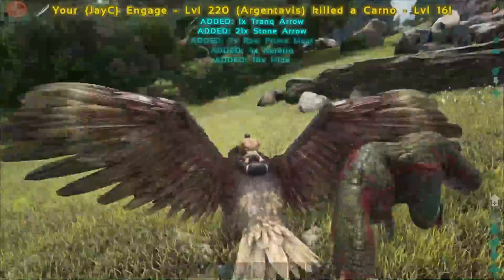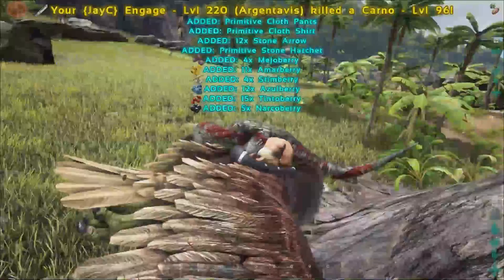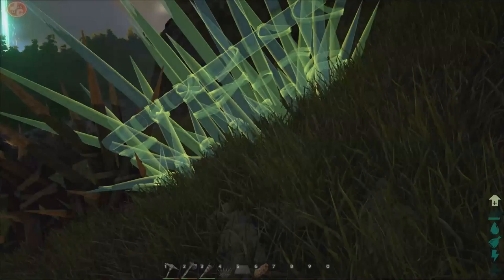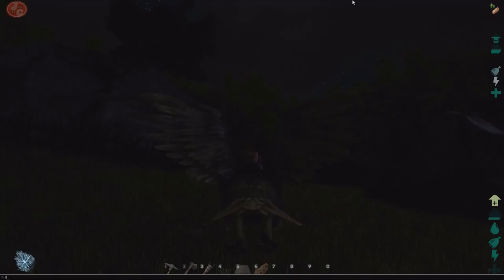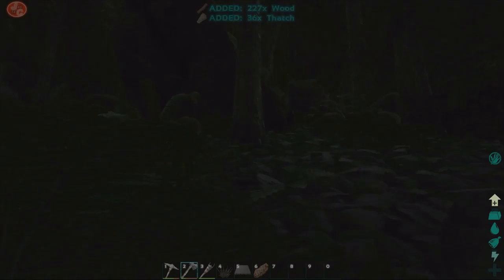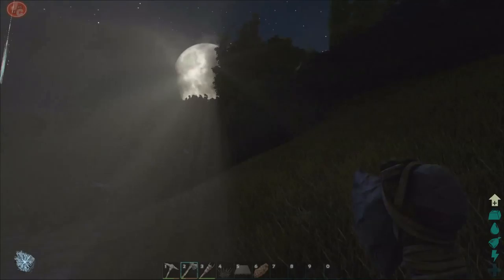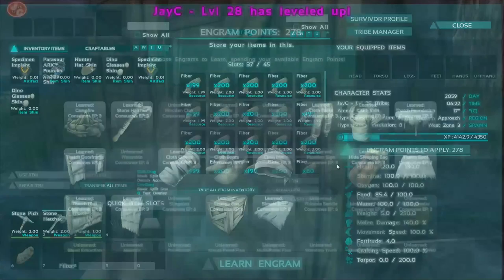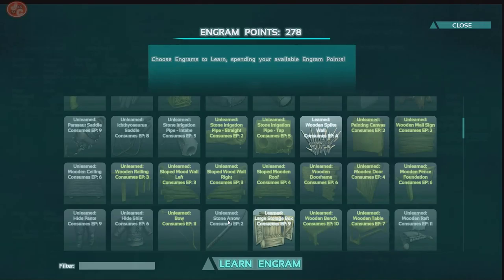Lets Play Ark: Survival Evolved Episode 2 - Perimeter Defenses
Welcome to the Pooptastic ark server, Taming Dino Madness, Base building goodness, crazy stupid poop lets do this!!! Today we decide to build a defensive perimeter using spike walls, we are in a dangerous area so will need it as we find out as soon as we start the episode!